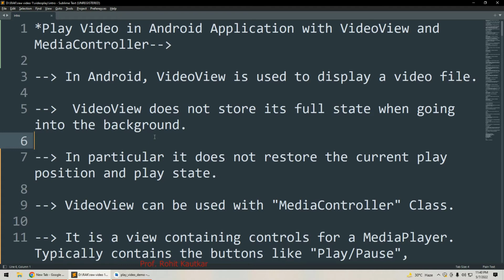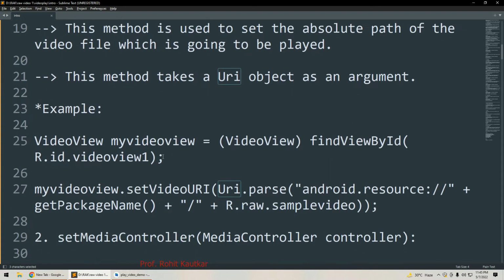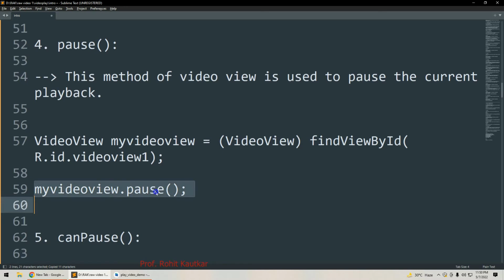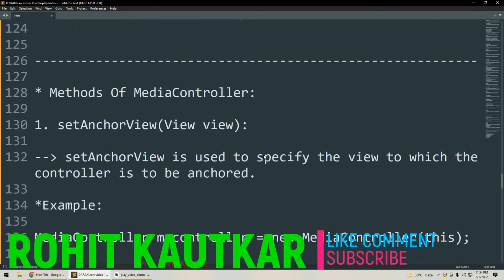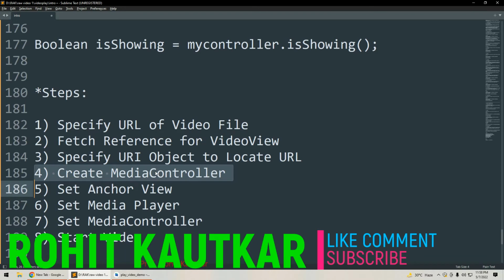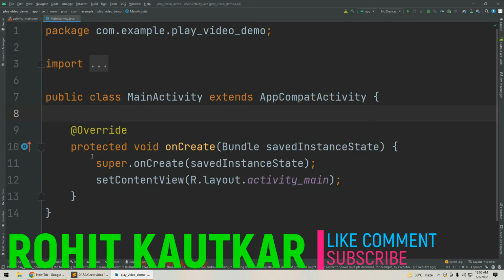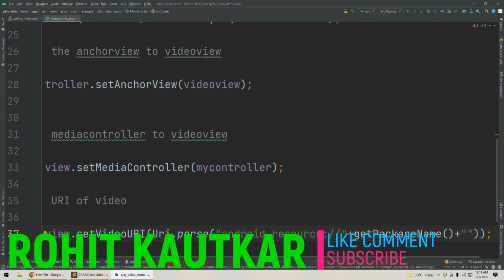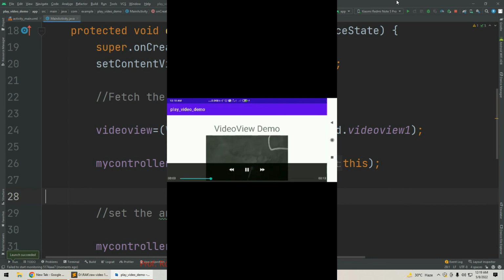How to Play Video File in Android Studio Play Video with VideoView & MediaController in Android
How to play .mp4 video in videoview in android?
play video from raw folder in android
play video from url in android
how to play video from url in android programmatically
how to play video in android from raw folder
click here to play video in android player
how to play video in android studio videoview tutorial
android videoview example
best video player for android
all video player
android videoview local video
android videoview xml
android how to play video
videoview with mediacontroller android example
video player in android studio
android videoview xml
play video in android abhi tak
play video in android abhi abhi
play video in android abhi nahin
play video in android abhi to
How do I play videos from internal storage on Android?
How do I make a video player app for Android?
Which one of the following classes is useful in adding control to the video view in Android?
Is video a view?
How do I play MP4 files on my Android phone?
How do I play VideoView?
How can I play MP4 files in my browser?

android videoview can't play this video from url
can't play this video in android videoview
android-videoview play video from url
videoview in android programmatically
autoplay video in android studio
android play mp4 programmatically
play youtube video in android videoview
how to play mp4 video in android programmatically
how to play video in videoview android
android videoview cant play this video from url
cant play this video in android videoview
videoview in android
videoview android studio
android video view library
android videoview fullscreen
mediacontroller; videoview android example
custom videoview android example
video view app
videoview video
videoview android studio tutorial
implement video view in android studio
play video in android studio
how to play video in android
how to play video in android studio
how to add and play video in android
videoview
android studio
java
android videoview example
android videoview from file
android videoview set video path
android videoview controls
android studio video
android studio videoview
android mediacontroller
android mediacontroller example audio